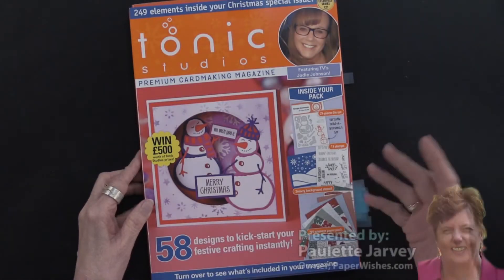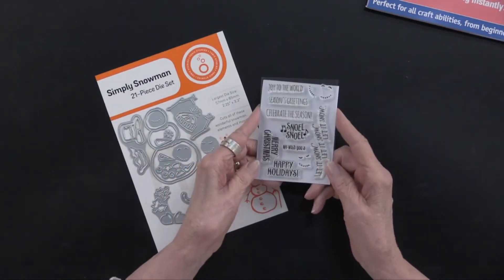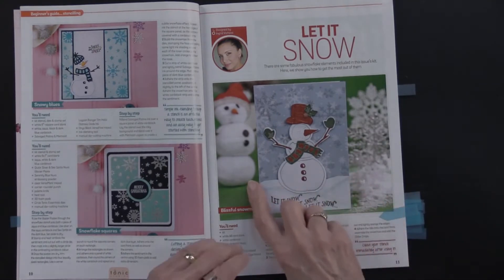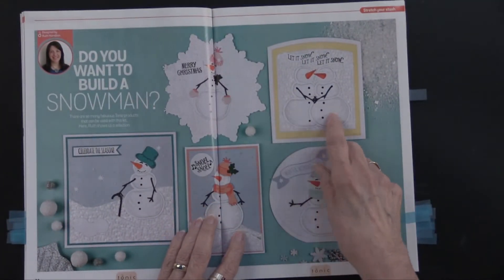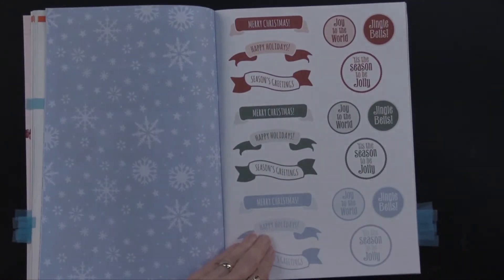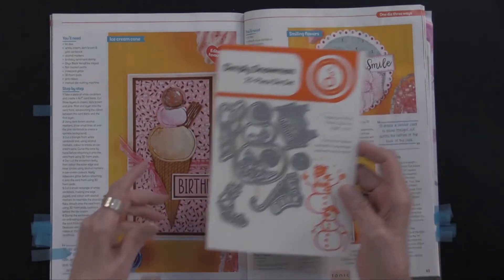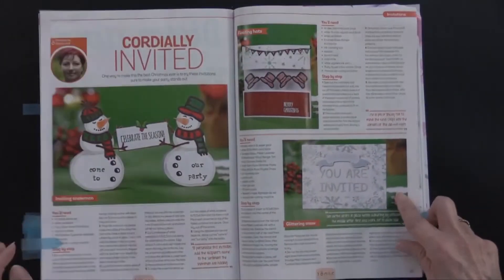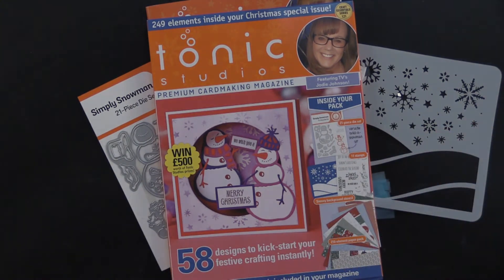#121 Tonic Magazine & Box Kit from Practical Publishing | PaperWishes.com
Hi Everyone! Paulette takes you through a craft magazine preview.
while supplies last.
｡･:*:･ﾟ★,｡･:*:･ﾟ☆｡･:*:･ﾟ★,｡･:*:･ﾟ✧ :*ﾟ:*:✼✿

You can find all our patternedpaper, stamps, dazzlesstickers, cuttingdies , scrapbooking and cardmaking must haves here

｡･:*:･ﾟ★,｡･:*:･ﾟ☆｡･:*:･ﾟ★,｡･:*:･ﾟ✧ :*ﾟ:*:✼✿

｡･:*:･ﾟ★,｡･:*:･ﾟ☆｡･:*:･ﾟ★,｡･:*:･ﾟ✧ :*ﾟ:*:✼✿

｡･:*:･ﾟ★,｡･:*:･ﾟ☆｡･:*:･ﾟ★,｡･:*:･ﾟ✧ :*ﾟ:*:✼✿